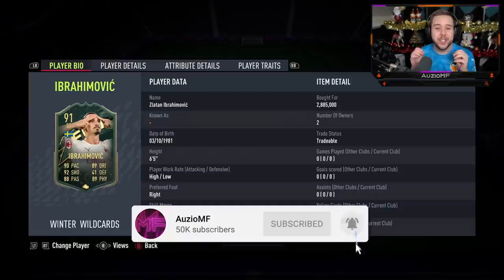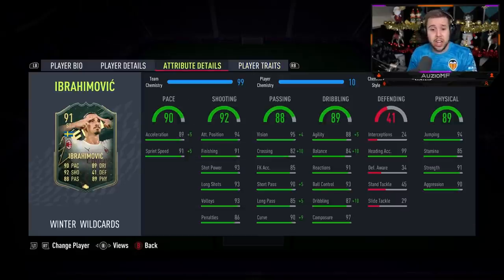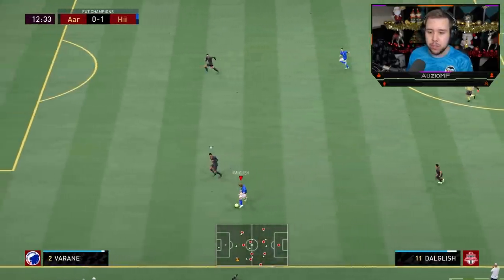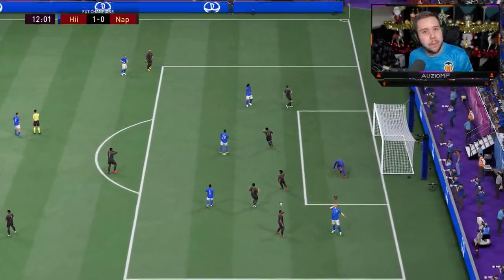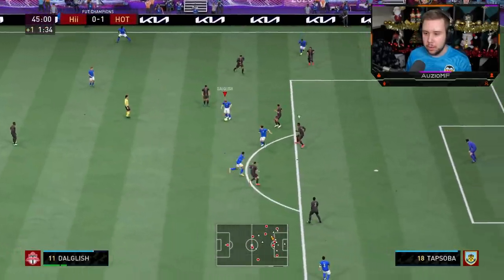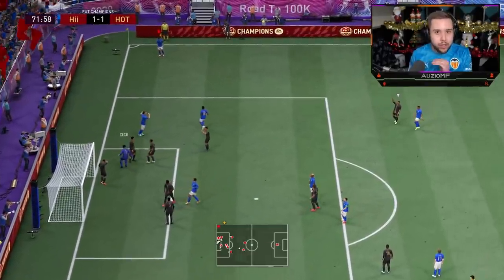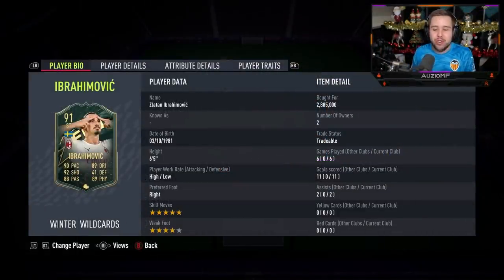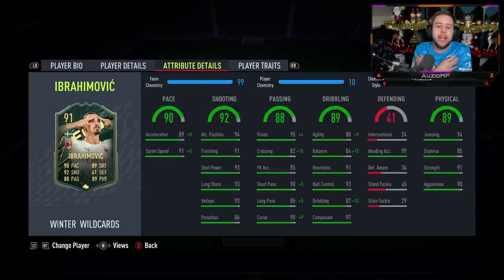THE BEST CARD IN FIFA?! 👑 91 WINTER WILDCARD IBRAHIMOVIC PLAYER REVIEW! - FIFA 22 Ultimate Team